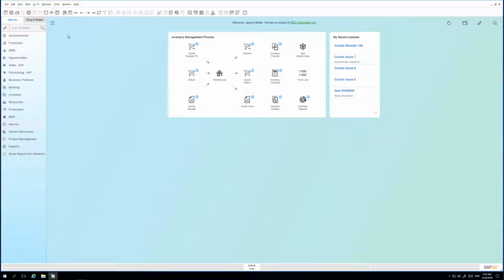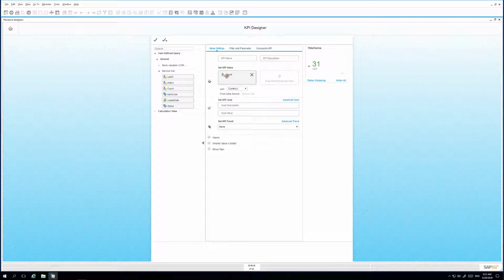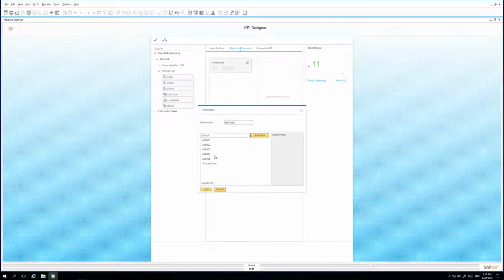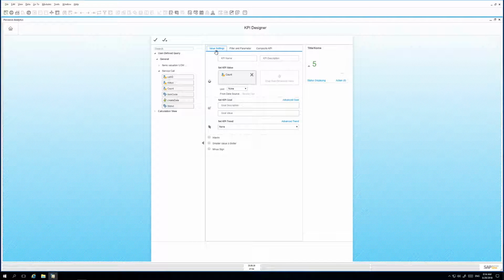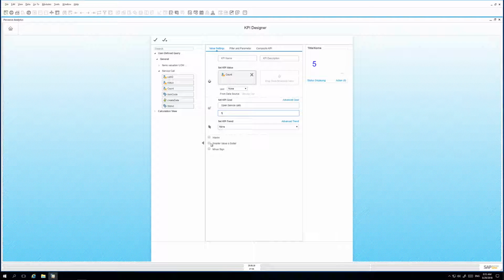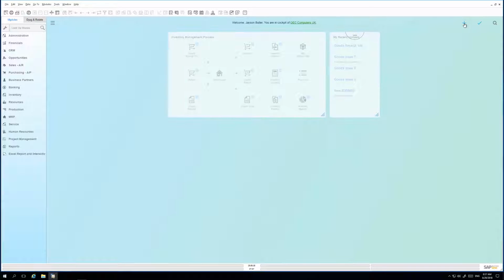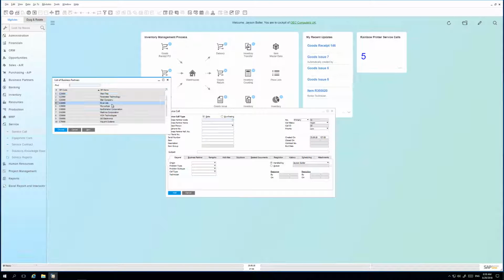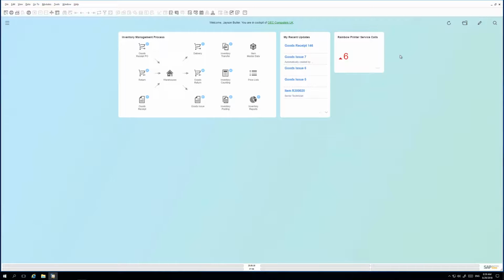SAP Business One HANA Series Creating KPIs